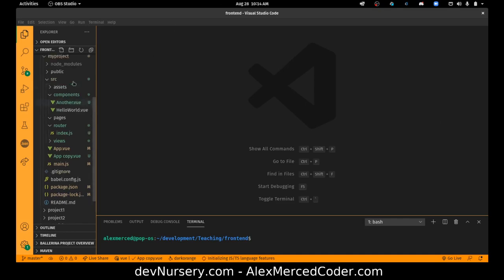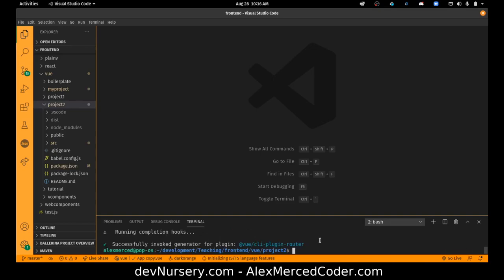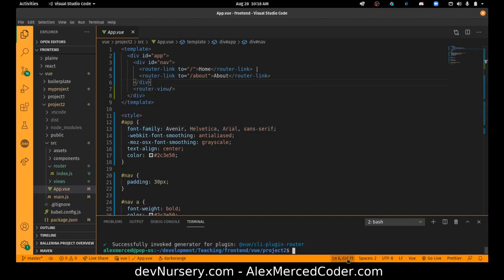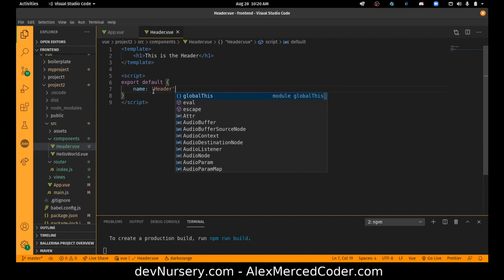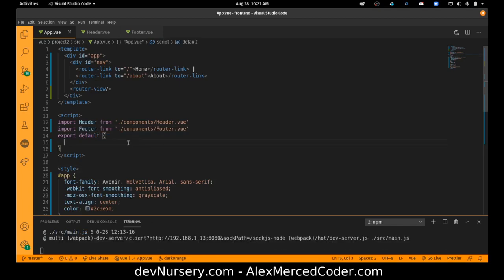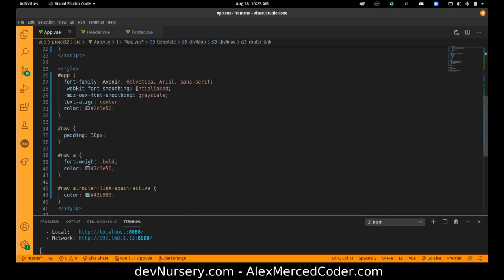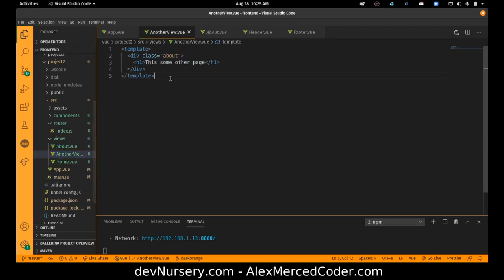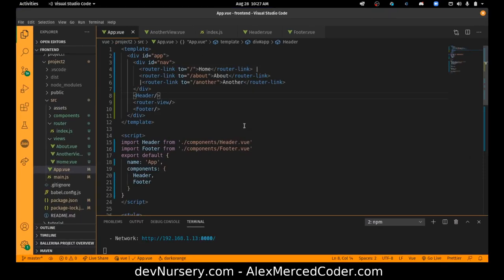AM Coder - Vue & The Vue CLI #3 - The Vue Router